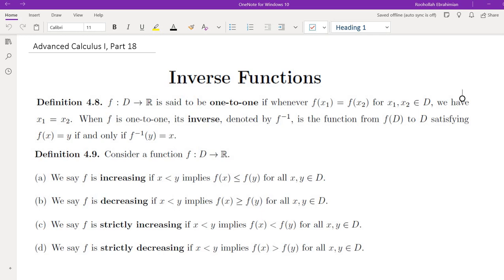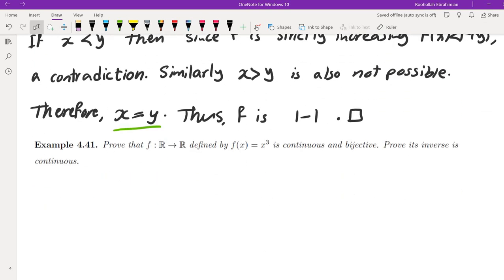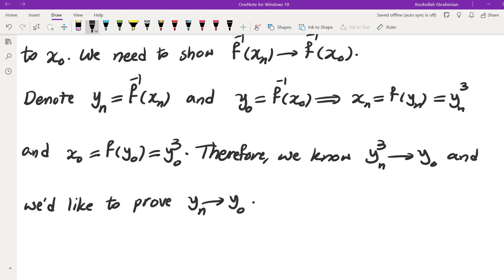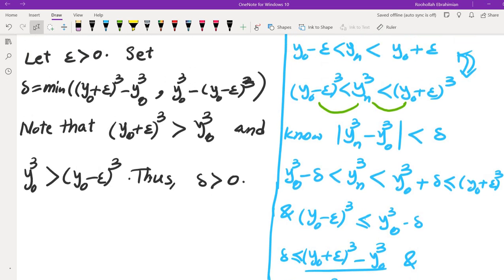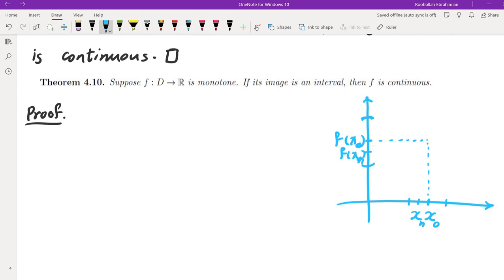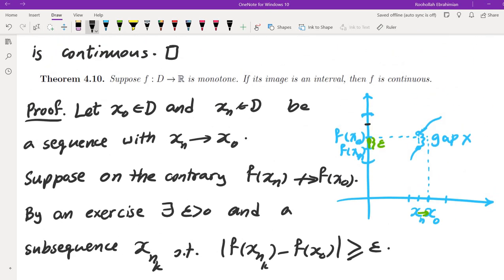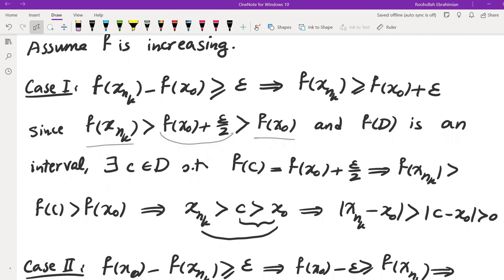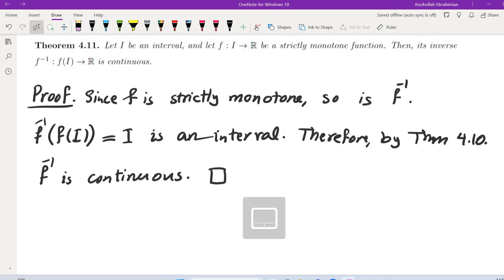Advanced Calculus I, Part 18, Inverse Functions and Continuity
This is the eighteenth of a series of videos dealing with single variable calculus topics. We prove if the image of a monotone function is an interval, then it is continuous. We use that to prove the inverse of a strictly monotone function whose domain is an interval is continuous.

05:00 The cube root function is continuous.
18:20 Proof of the theorem that if the image of a monotone function is an interval, then it is continuous.
31:50 Proof of the theorem that the inverse of a strictly monotone function whose domain is an interval is continuous.